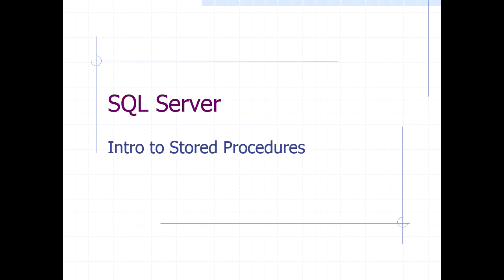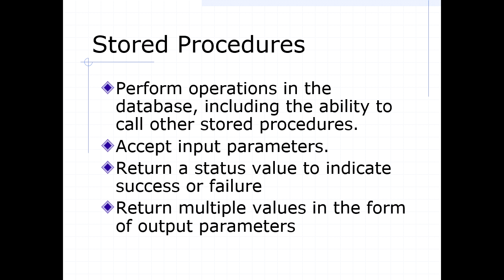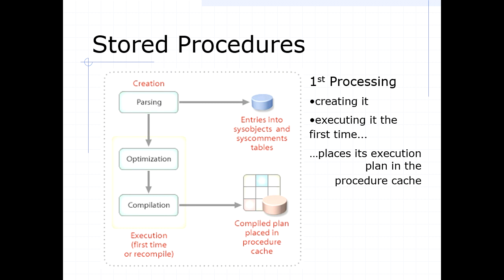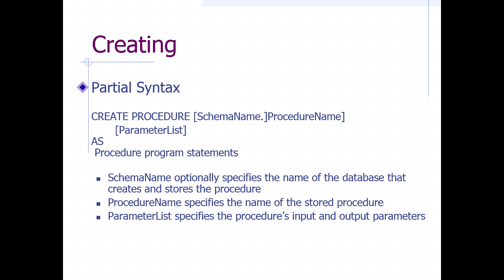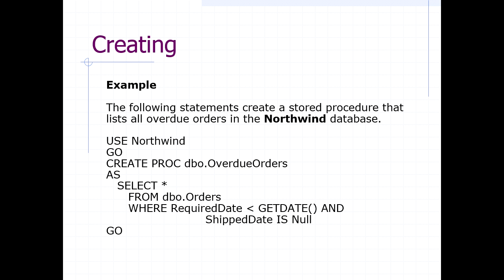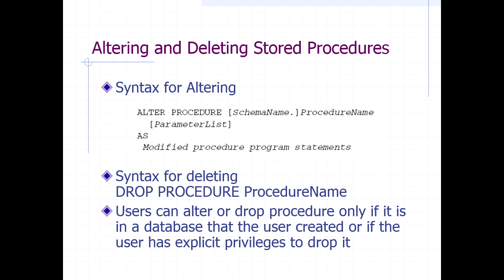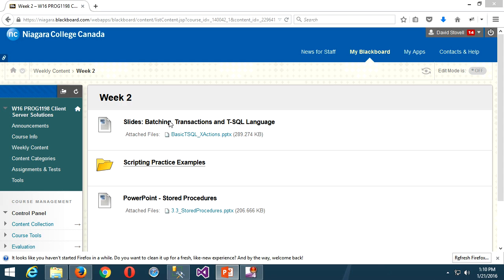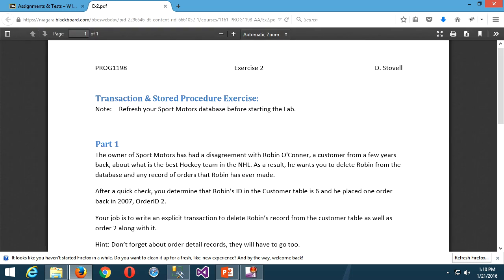PROG1198 2.3 Stored Procedures Intro Lecture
Basic concepts of creating and executing stored procedures.